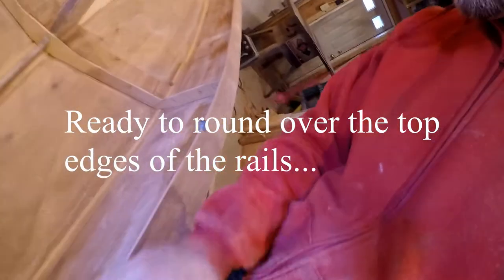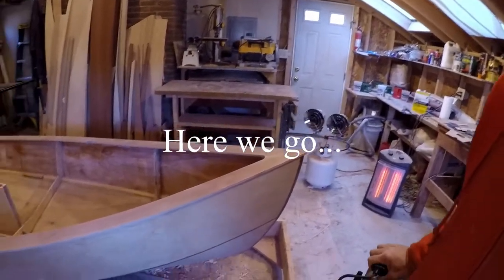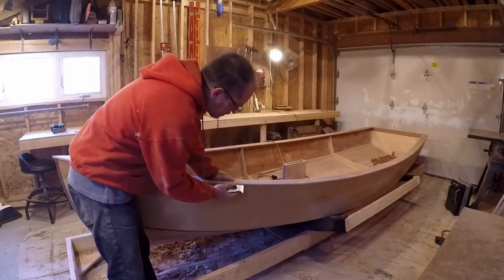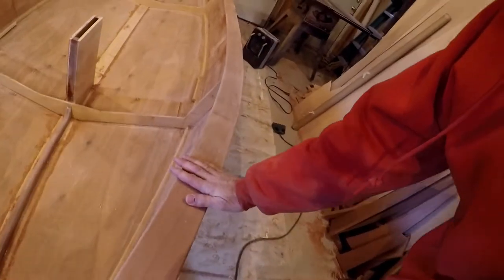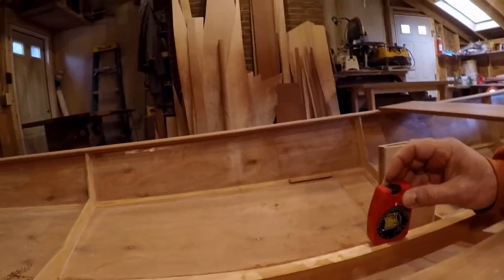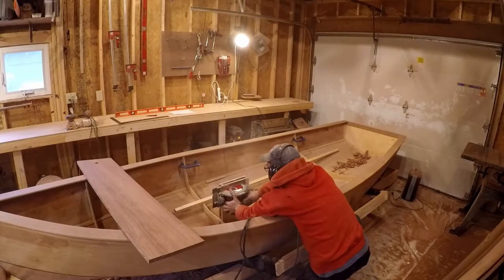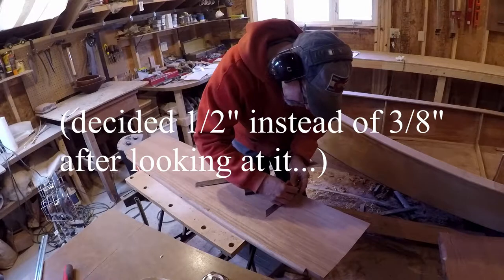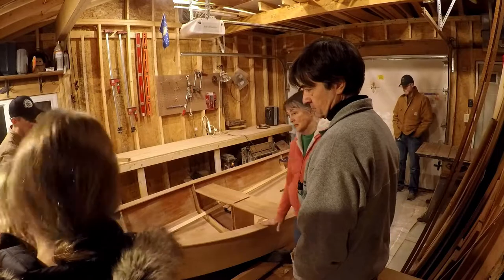Ep 20 Shaping the Rails, Making the Main Thwart: Designing and Building a Sailing Rowboat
Shape/finish the edges of the rails and transom cap, design and make the main thwart at R2 over the daggerboard trunk, and my 60th birthday party spills into the shop!